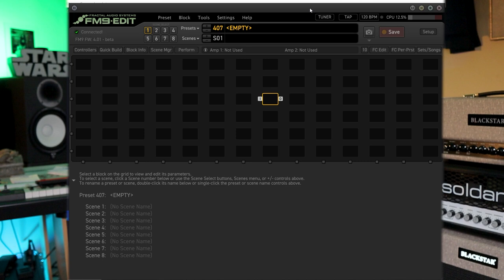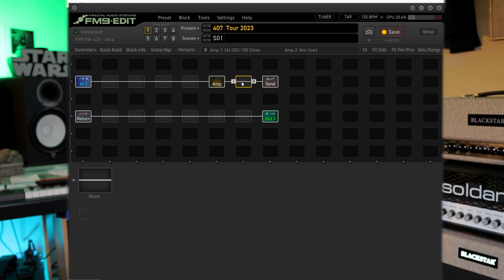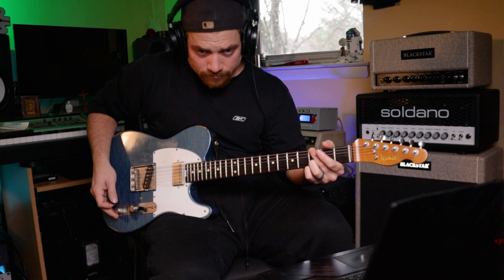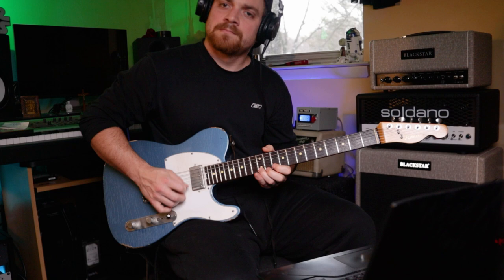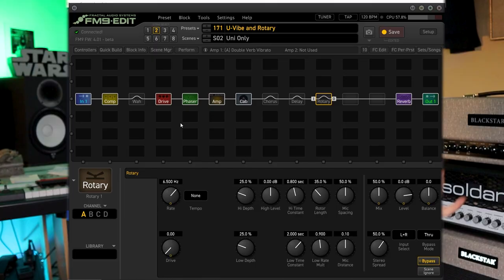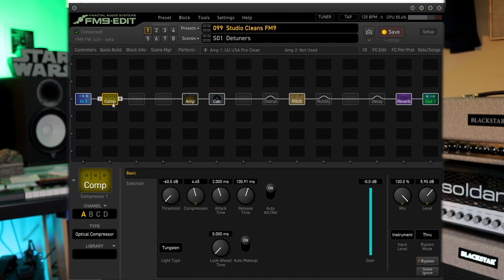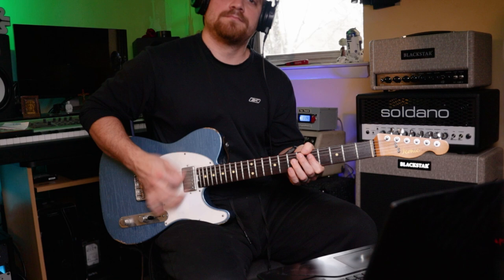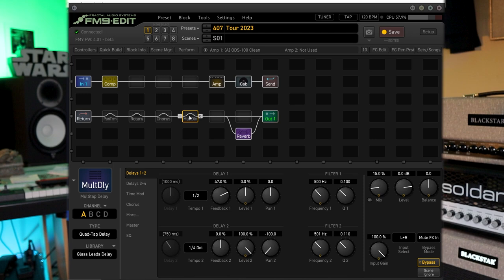My #1 Fractal Preset Making Trick - FM3, FM9 or AXE FX 3 Blocks Library Shopping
Every Fractal User Can Use This Trick!
Using the Blocks Library is a HUGE help when making presets on your Fractal FM3, FM9 or AXE FX 3. The stock presets are so good and there are plenty of great dialed in FX for you to "steal"

I highly recommend @LeonTodd 's Blocks Library as stated in the video.